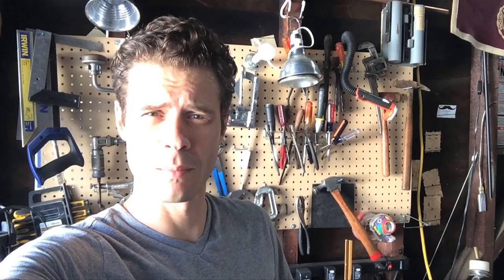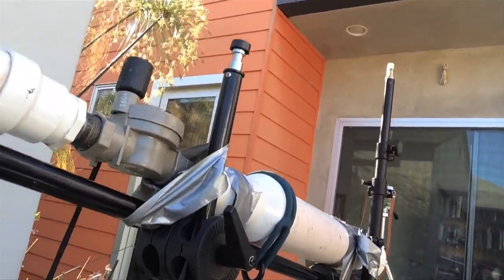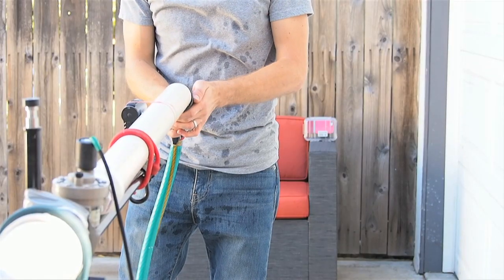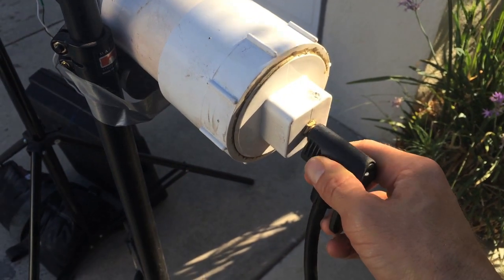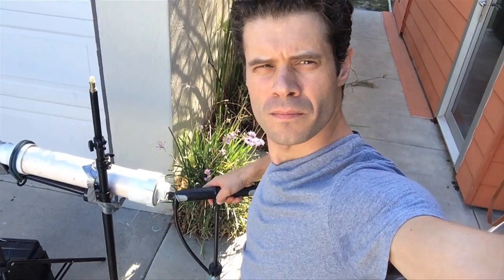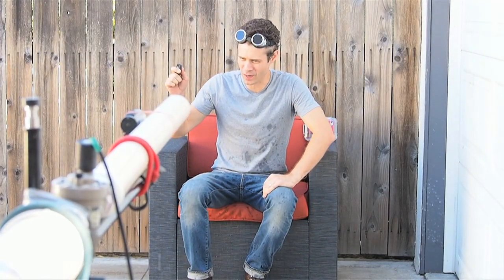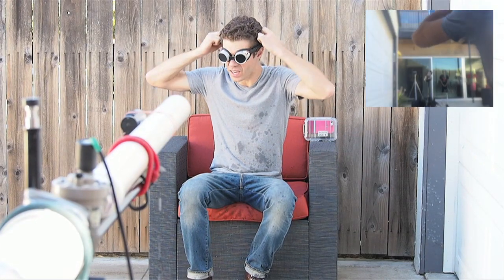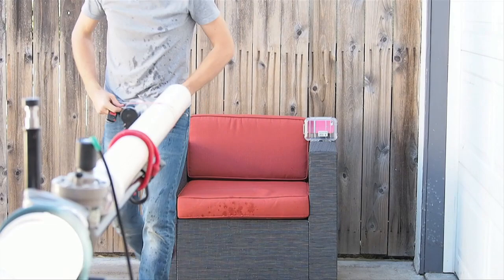John Park Ice Bucket Challenge via Air Cannon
I built a remotely-triggered pneumatic air cannon to shoot myself in the face with ice cold water. Please enjoy. See how to build your own MAKE Burrito Blaster with these instructions